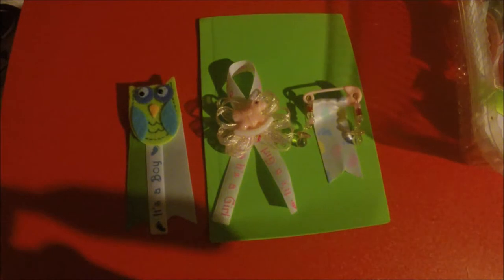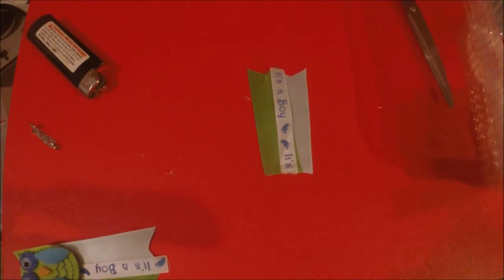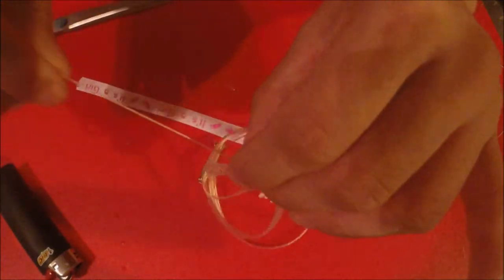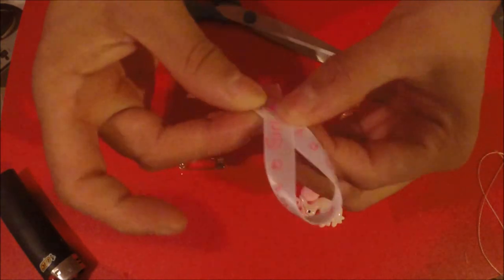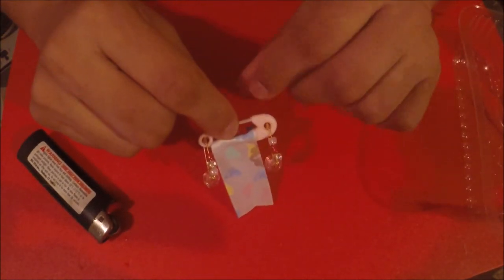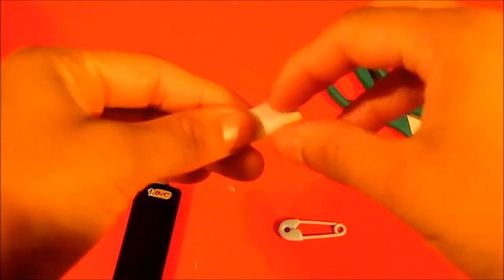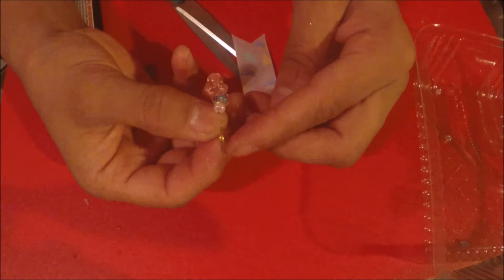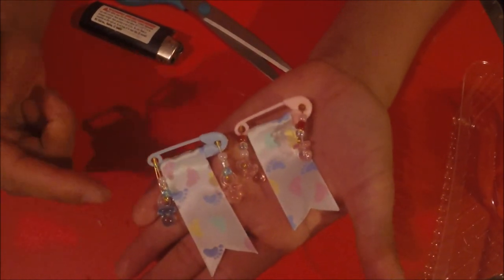How to make baby shower guest pins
Baby shower guest Pins